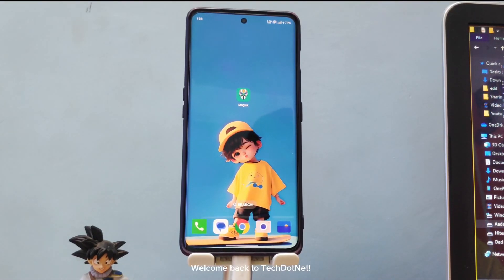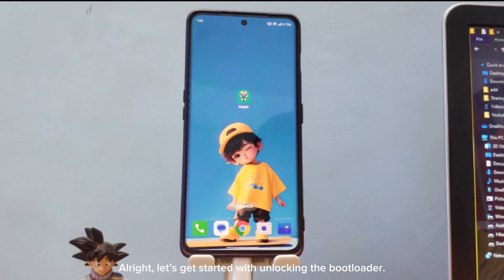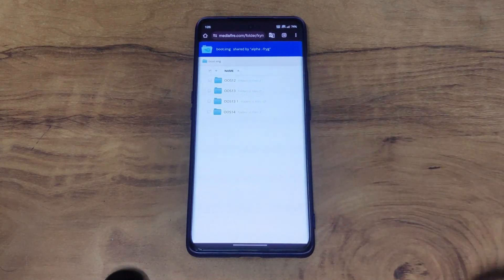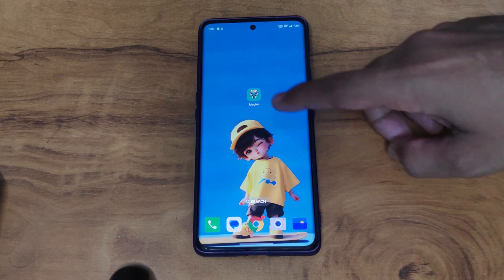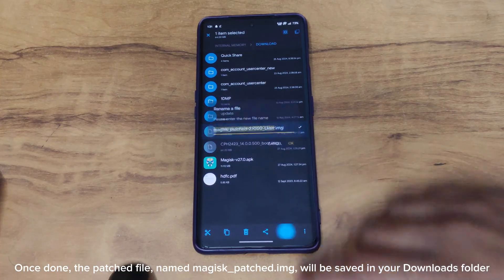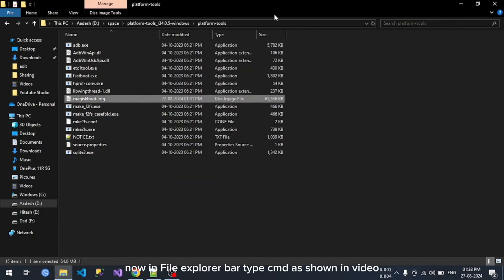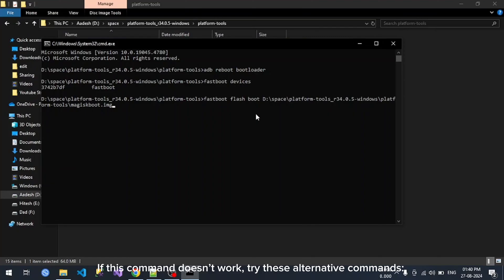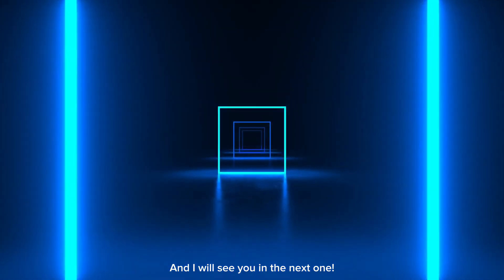Root Any OnePlus Device | Unlock Bootloader & Install Magisk | The Ultimate Guide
Welcome to TechDotNet! 🌐
In this detailed guide, I'll walk you through the process of rooting your OnePlus 10R and OnePlus ACE.
Unlocking the bootloader, extracting boot.img, patching it with Magisk, and flashing the patched file—all steps covered with precision.
⚠️ Warning: Rooting your device and unlocking the bootloader will wipe your data. Proceed with caution and back up important files before starting. Follow along as we dive deep into the world of Android customization!

Covered in this Video:
Unlocking Bootloader 🔓
Extracting Boot.img 🛠️
Patching with Magisk 🔧
Flashing Patched Boot.img ⚡
Rebooting and verifying root access

📌 Prerequisites:
Latest ADB, Fastboot, OnePlus, and MediaTek drivers installed.
Updated platform tools.

oneplus 11r bootloader unlock
oneplus 7 pro bootloader unlock android 12
oneplus unlock bootloader without pc
how to root oneplus without pc
root oneplus 7 android 12
how to root oneplus 9r
root oneplus 12r
root oneplus nord
oneplus 7t root
how to root oneplus 7
oneplus 11r
oneplus 9
oneplus nord ce 4
oneplus
oneplus 12r
oneplus pad go
oneplus 12
oneplus nord 3
oneplus 11r camera test
oneplus nord ce 3 lite
oneplus 11r review
oneplus 11r unboxing
oneplus root without pc
oneplus root 2 by 2 minus root 2
oneplus root access
oneplus root 3 on number line
oneplus root directory
oneplus root 13 upon 2 on the number line
root oneplus 6t
root oneplus 7t
root oneplus 11
root oneplus 6
root oneplus 11r
root oneplus nord
root oneplus 8t
magisk
magisk root without pc
magisk root oneplus
magisk manager install
magisk install
magisk module for bgmi
magisk module creator zfont
magisk modules not showing up
magisk modules for gaming
magisk module for bgmi 90 fps
magisk app kaise use kare
magisk delta
OnePlus 10 root guide
OnePlus 10R root tutorial
OnePlus 11 custom ROM
OnePlus 11R rooting process
OnePlus 12 Magisk install root
OnePlus 12R custom ROM
OnePlus 13 root steps
OnePlus 13R Magisk guide root